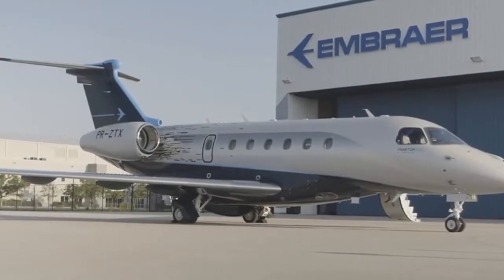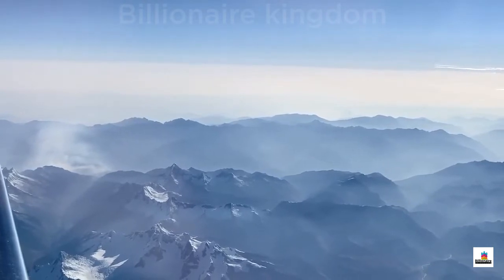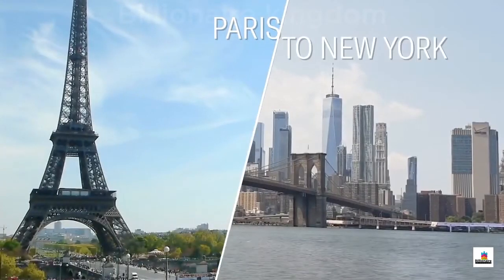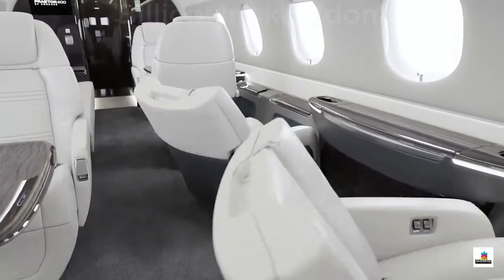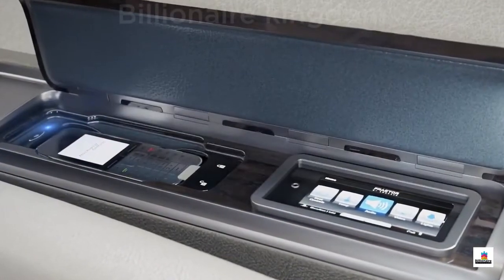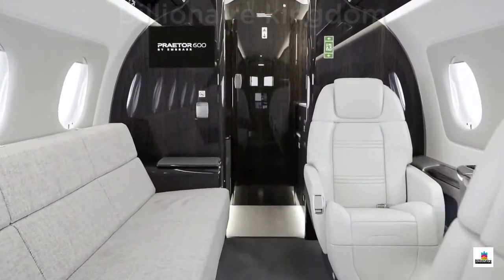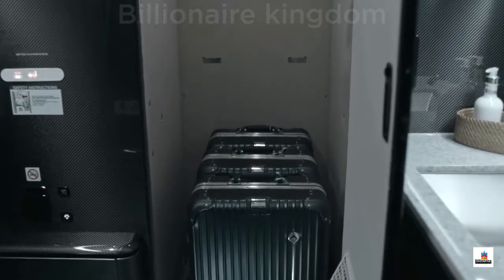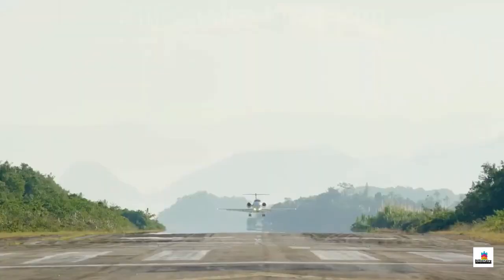Billionaire luxury lifestyle | visualization | Motivation | THINK BIG - WORK SMART | #134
inspiring videos to feed your soul.

All footage used is licensed through or from stock footage websites.